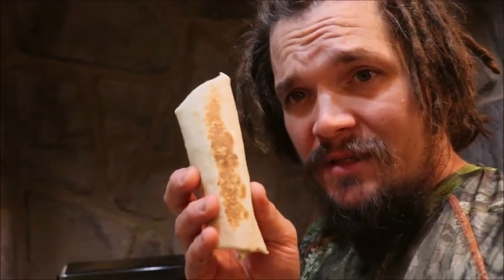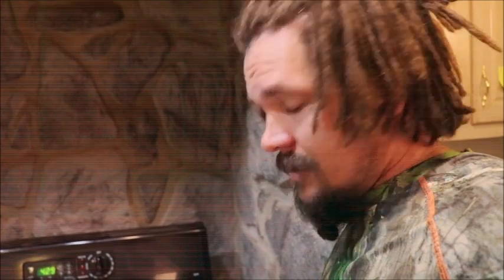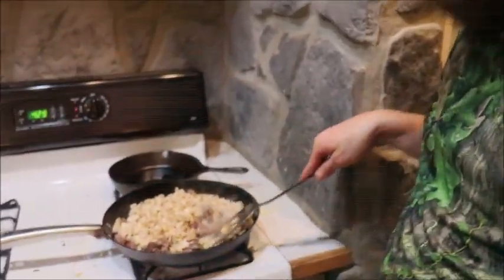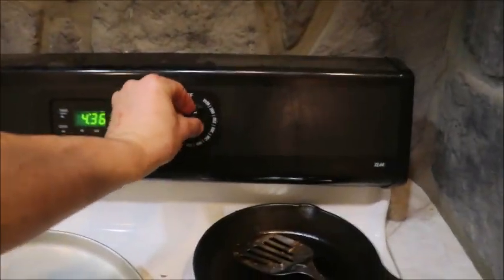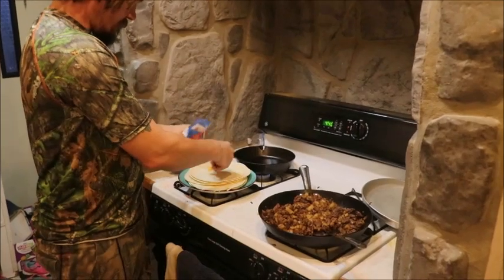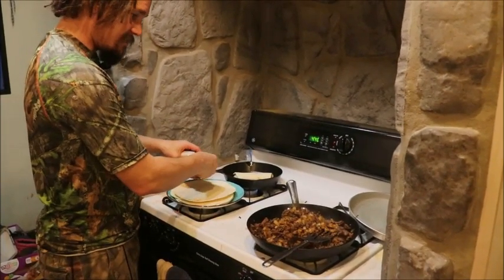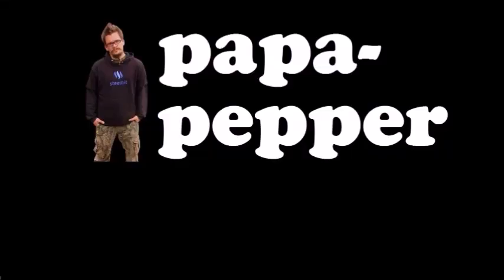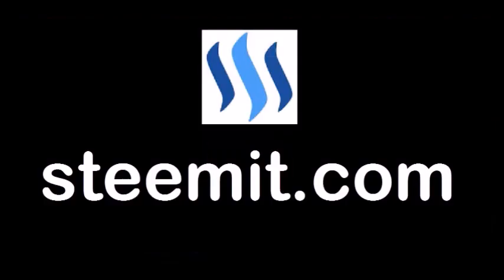COOKING WITH SUNCHOKES - BURRITOS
Now that we've grown our first Jerusalem Artichokes, we've got to start eating them. In this video I show you one of the ways that we've been enjoying them recently, in a burrito with meat and cheese.

It's simple, but very delicious too, and we definitely enjoy them. Eat what you grow and grow what you eat!